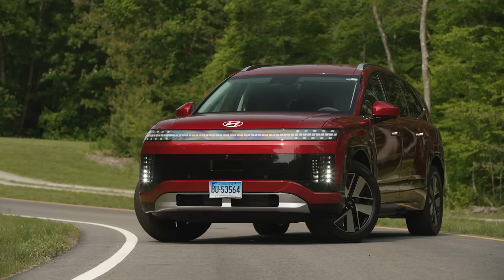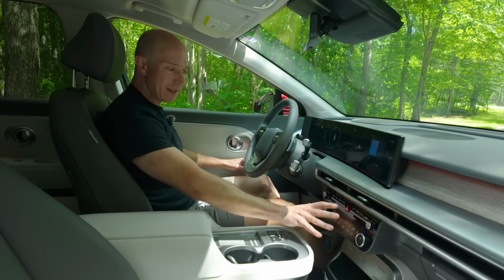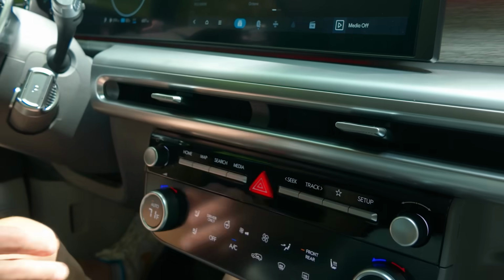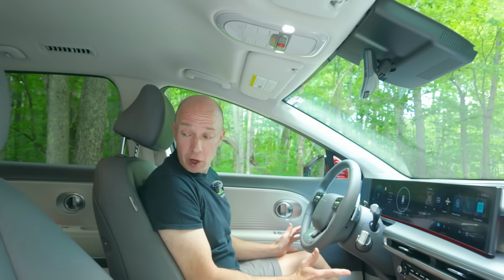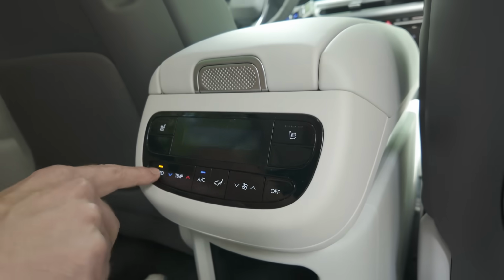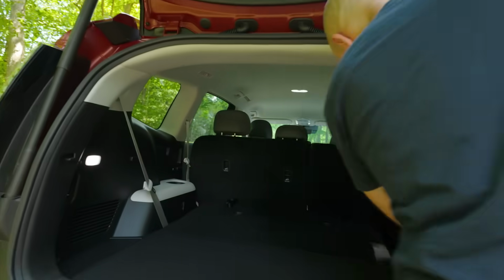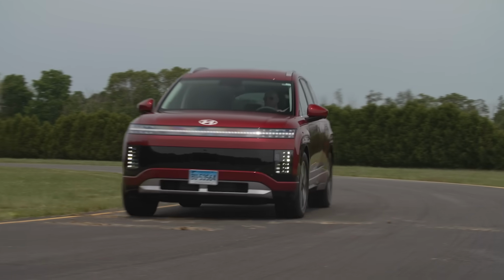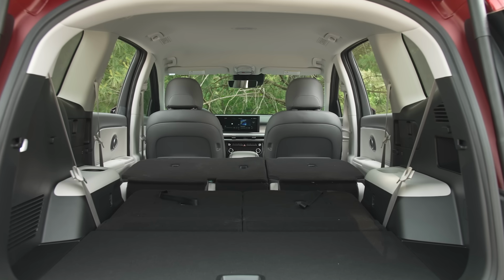2026 Hyundai Ioniq 9 Review | Consumer Reports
The 2026 Hyundai Ioniq 9 is a sleek, futuristic three-row EV that rivals the Kia EV9, Rivian R1S, Cadillac Vistiq, Volvo EX90, and VW ID.Buzz. With quick acceleration, a serene cabin, smooth ride, and sharp handling, it’s a standout in the growing electric  3-row SUV class.